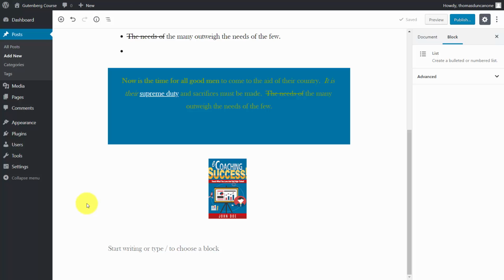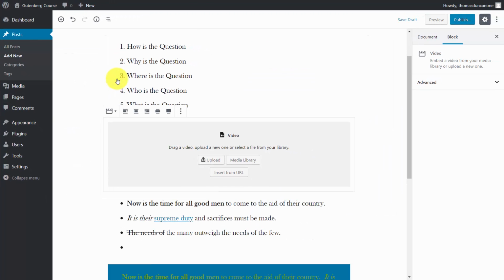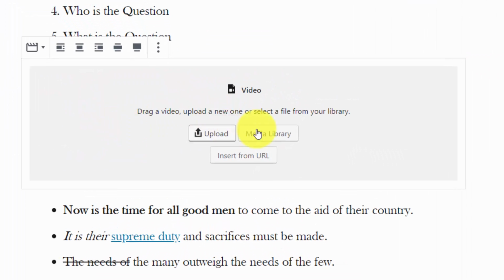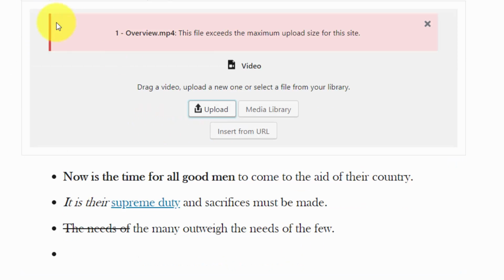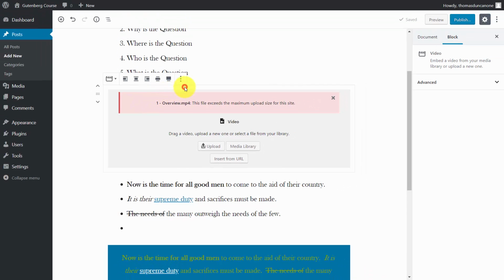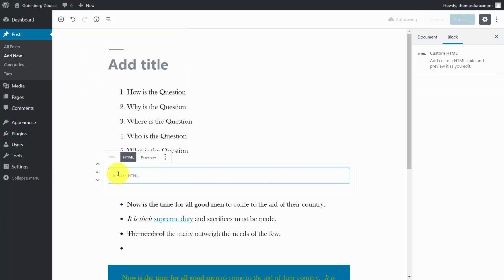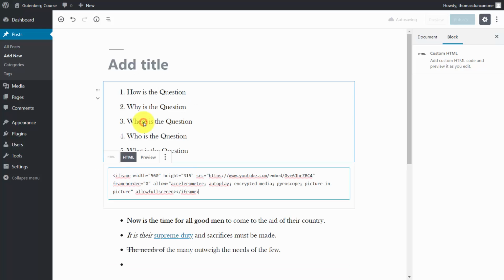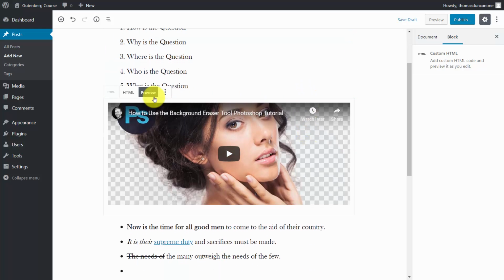Gutenberg WordPress Tutorial - Adding Videos